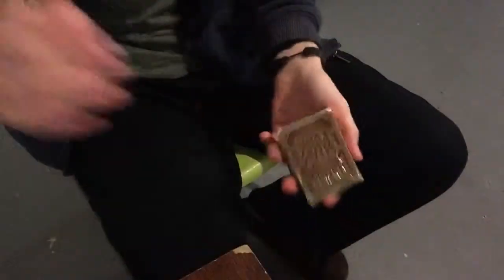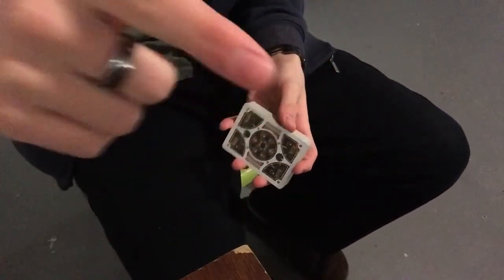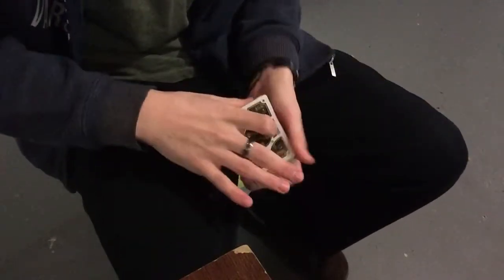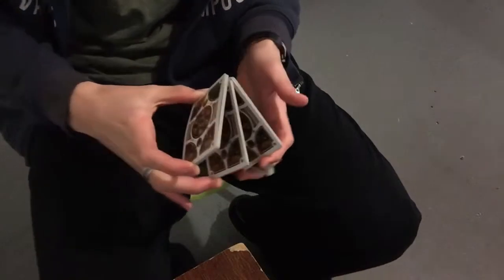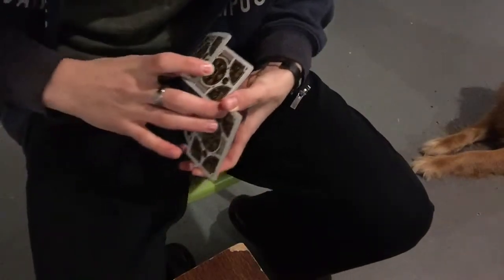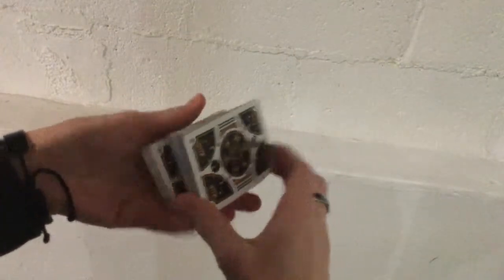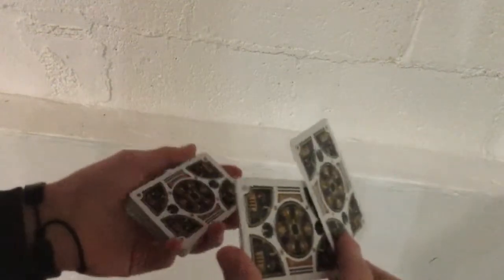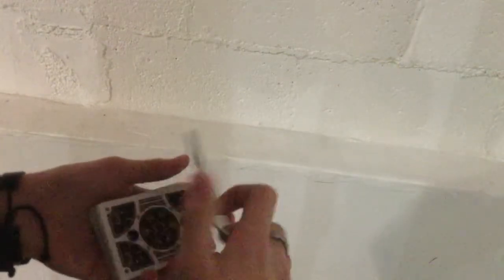5 Packet CARDISTRY CUT- TUTORIAL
Hey guys welcome back to another video. Today you’ll be learning a five packet cardistry cut.

BICYCLE STEAMPUNK PLAYING CARDS➡️